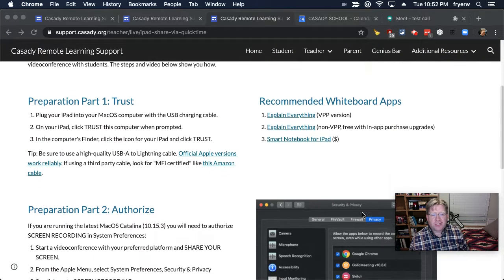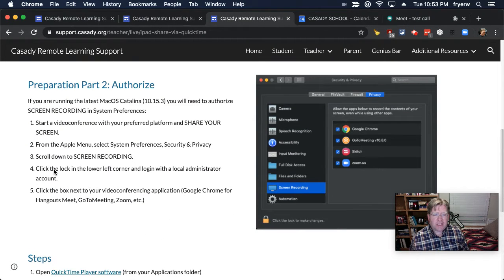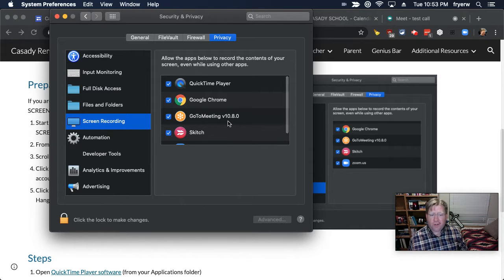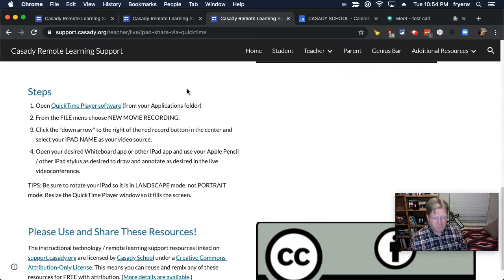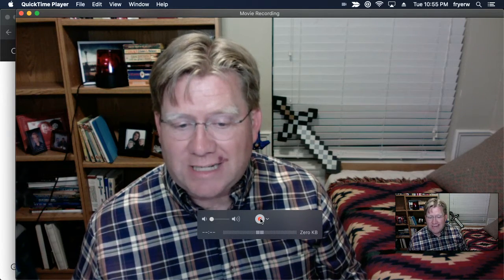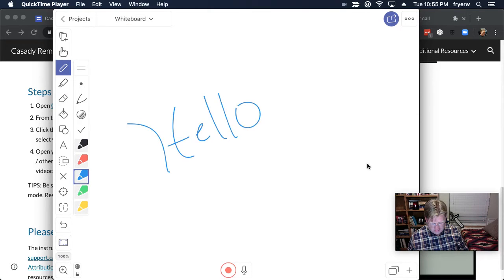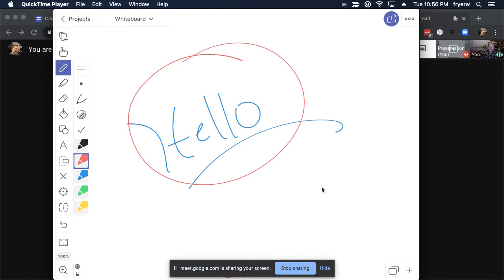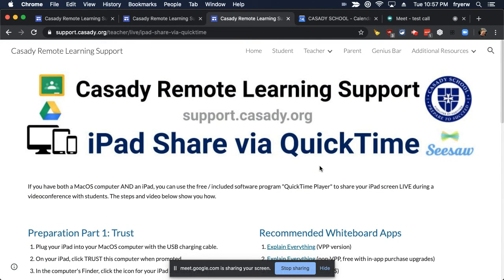Teach Live with an iPad in a Videoconference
In this video, Dr. Wesley Fryer demonstrates how to connect an iPad to a MacOS computer using a USB-A to Lightning (standard iOS charging) cable, and share the live iPad screen using QuickTime Player software. This permits teachers to "teach live" using a whiteboard app like Explain Everything or Smart Notebook in a videoconference like Google Hangouts Meet, Zoom, GoToMeeting, etc. Step-by-step instructions and links related to this teaching technique are available on: